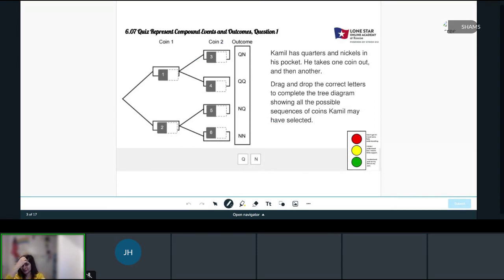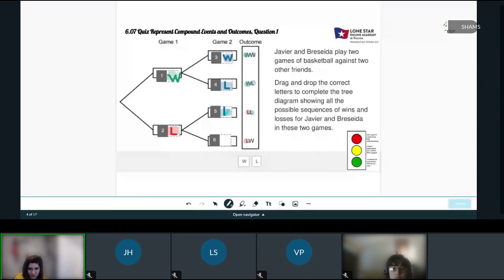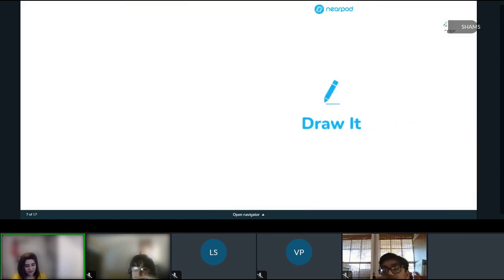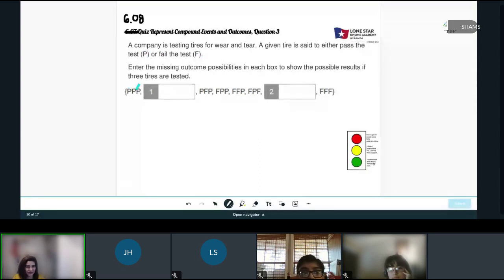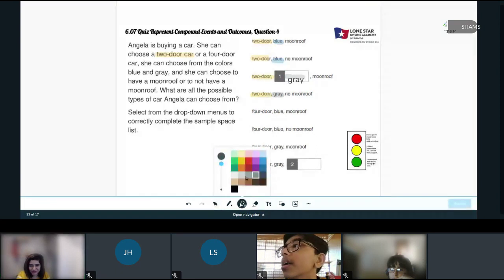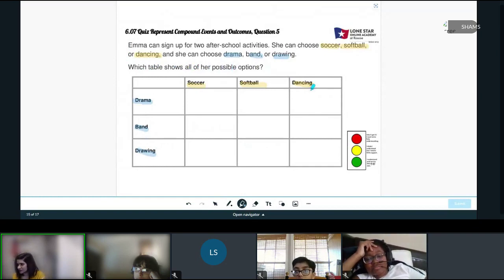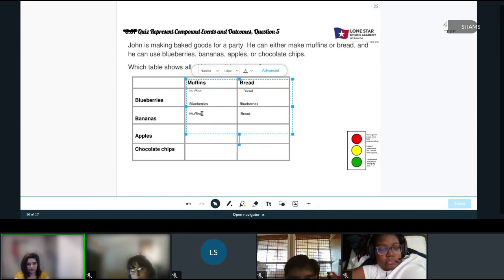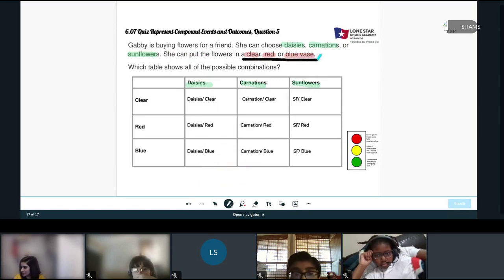6.08 Quiz Represent Compound Events and Outcomes (Tutorial Video)